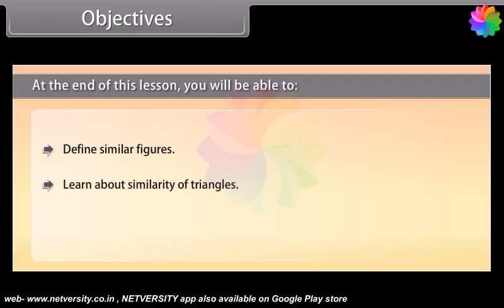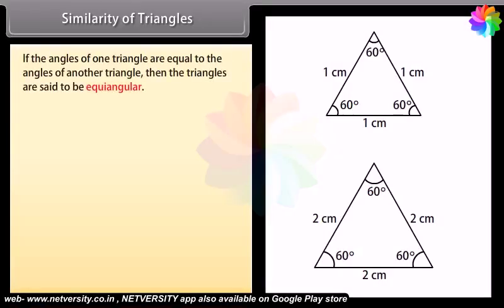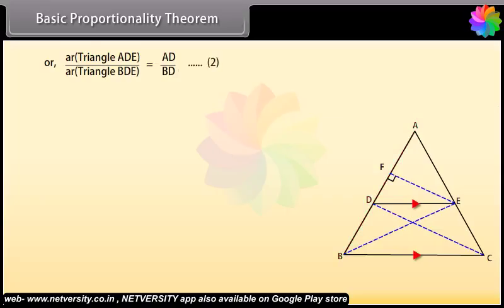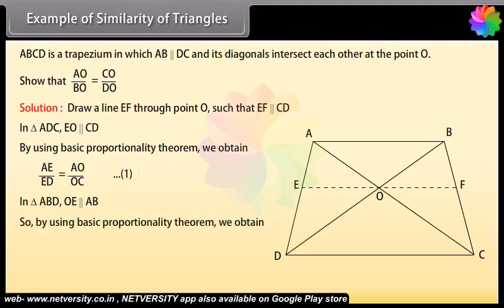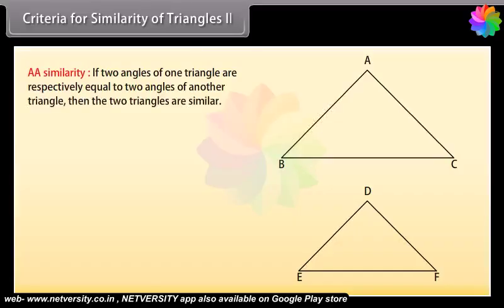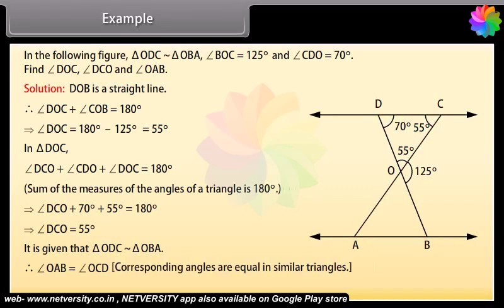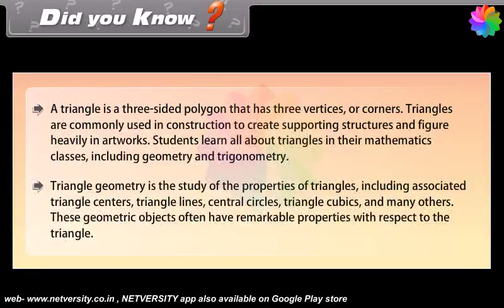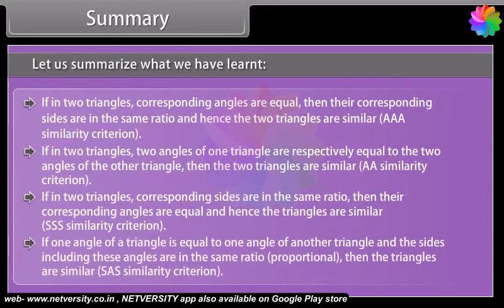Class 10th English Medium MATHS Triangles 1